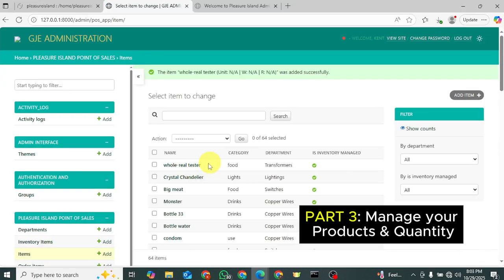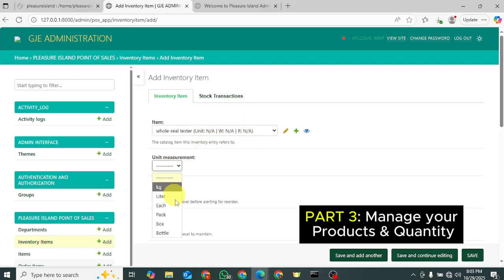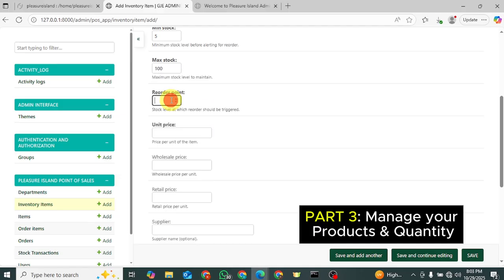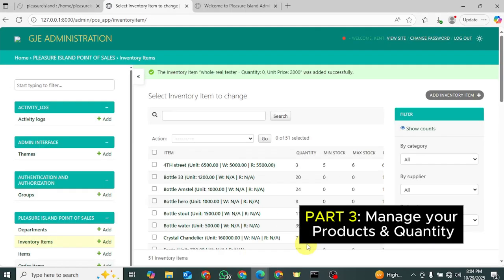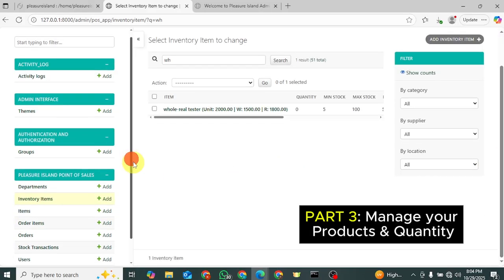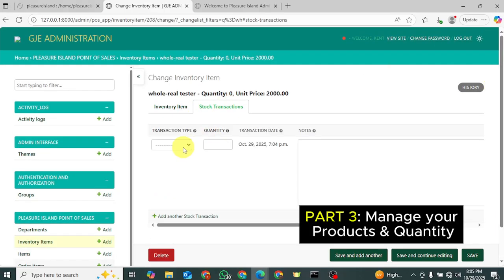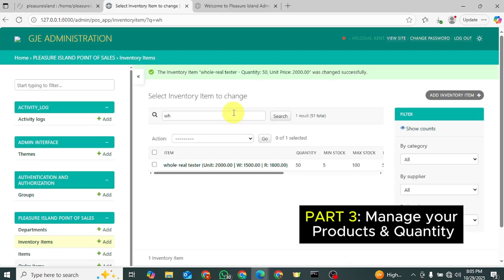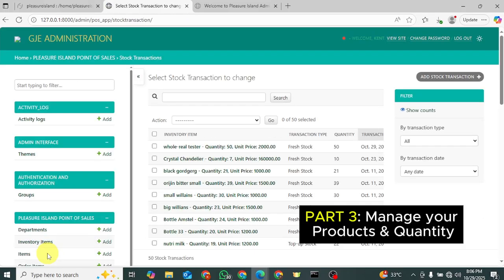PART 3 (POINT-OF-SALE SERIES): Manage your Products & Quantity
This is the 3rd part of the Point-of-Sales Video Series on how to Use the SmarterSales Business Management Software. It shows how to Manage your Products & Services.. and How to add Quantity for each product or service within the Software. Each product has a wholesale price, retail & Unit Price. SmarterSales is an App that runs on PC (Laptops & Desktops) as well as mobile devices such as mobile phones & Tablets.